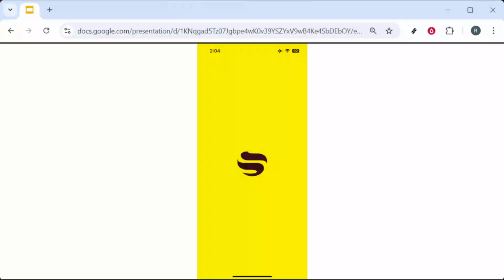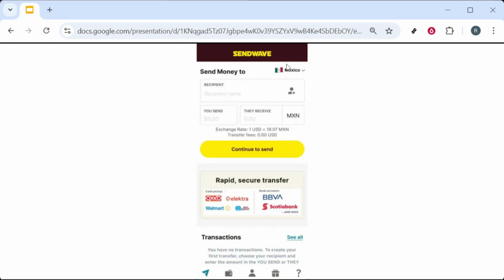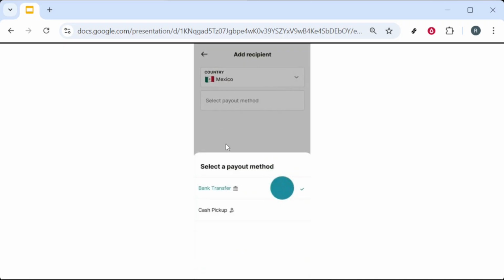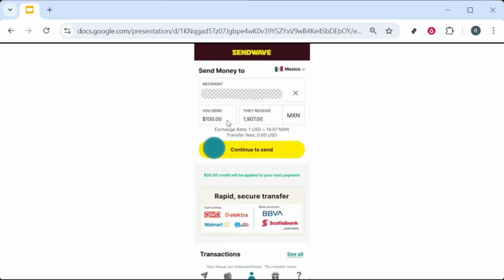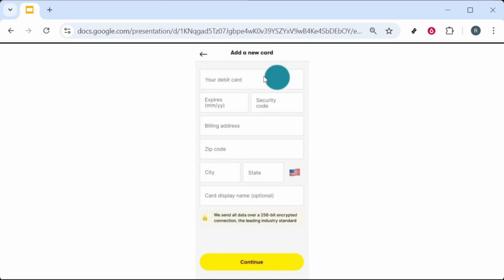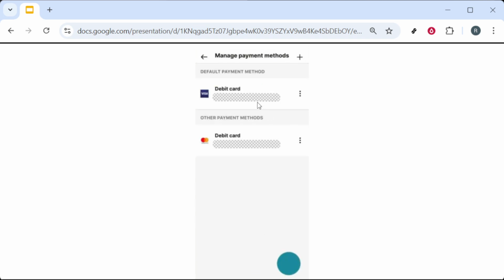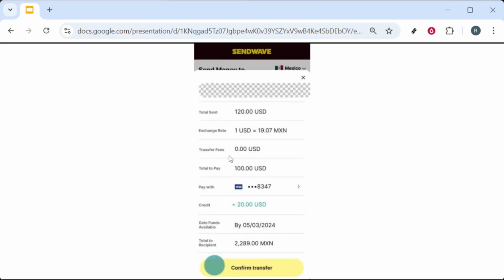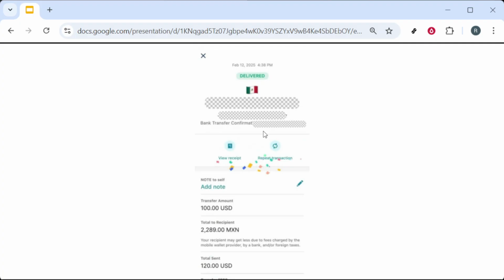How To Send Money On Sendwave | Easy Steps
Sending money on Sendwave is both fast and secure, perfect for international remittances. The process works smoothly once your account and card are verified. Follow these easy steps to send money on Sendwave.
✨ Steps include:

📱 Tap Send on your home screen.

💬 Input recipient name and mobile number.

🏦 Review and confirm the transfer.